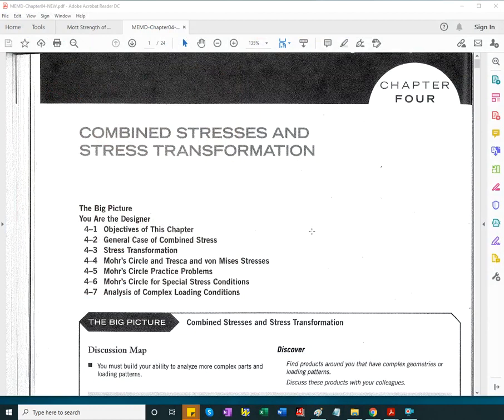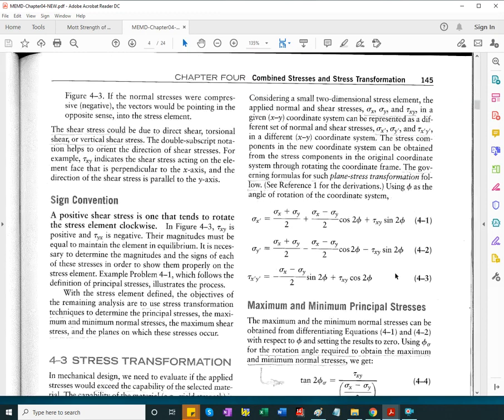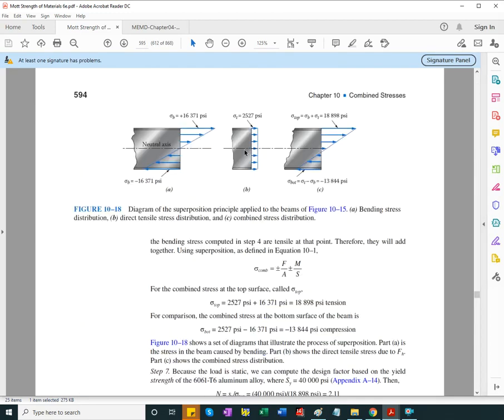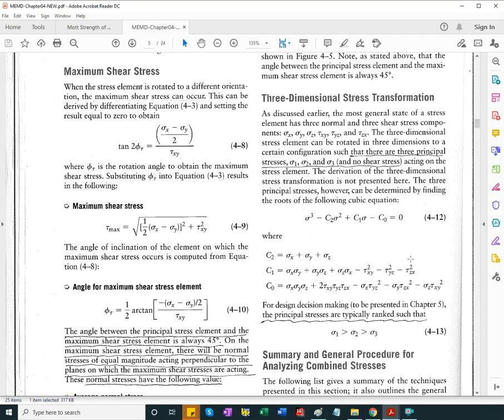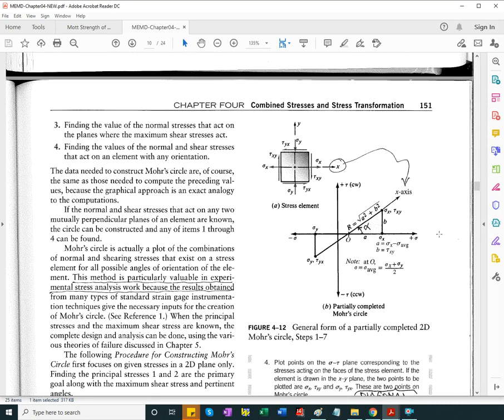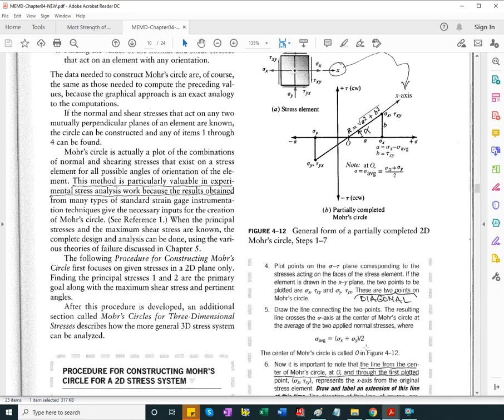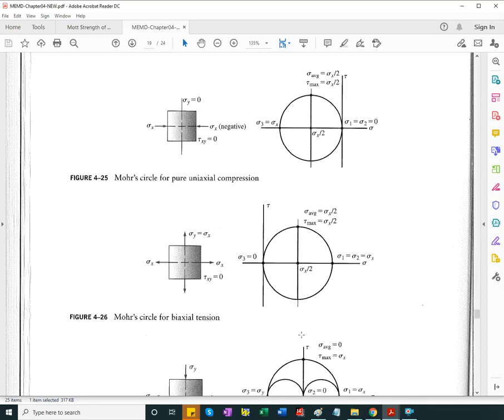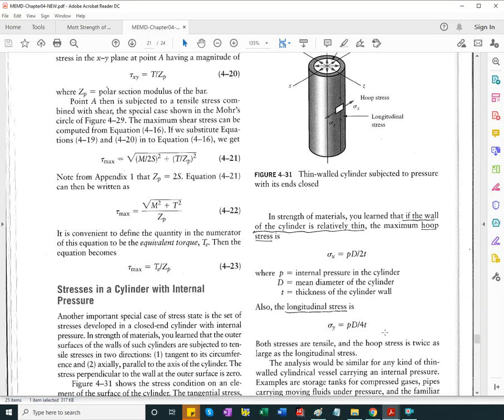Mott et al. Ch. 4 Lecture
Combined stresses and Mohr Circle